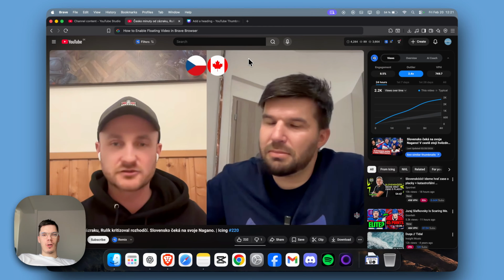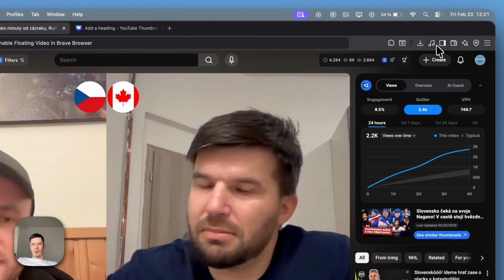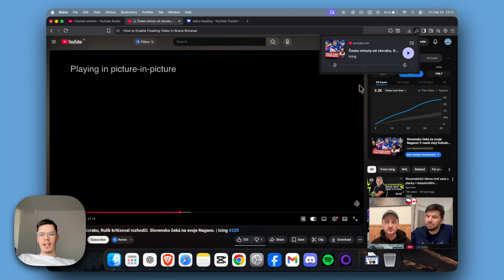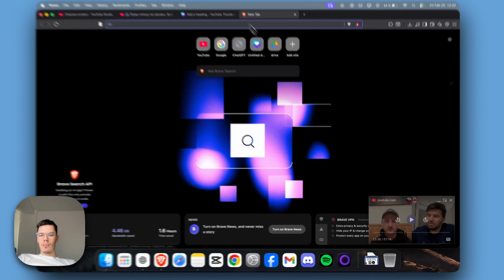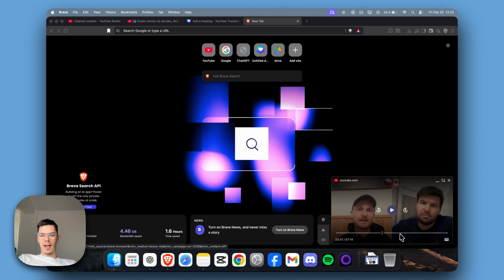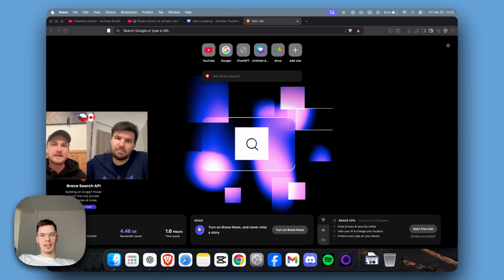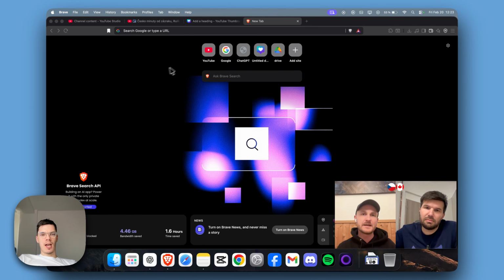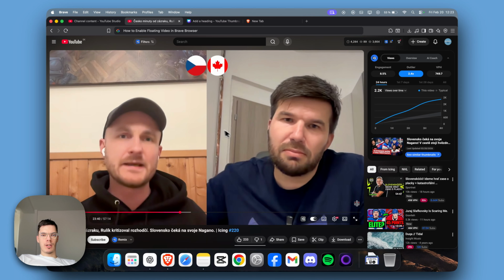How to Enable Floating Video in Brave Browser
This guide shows how to enable floating video in Brave Browser, covering the steps to use picture-in-picture mode.